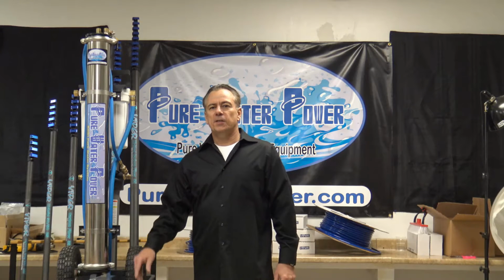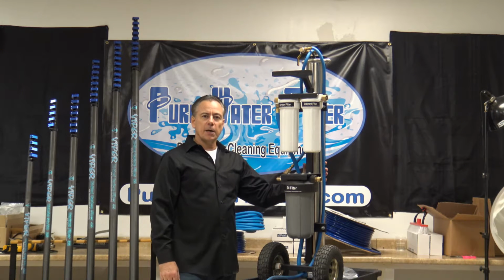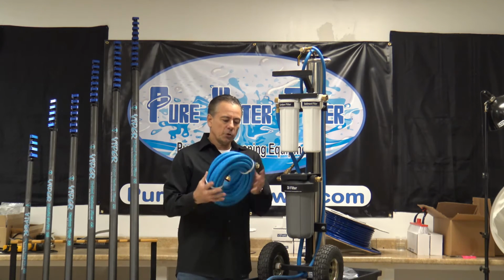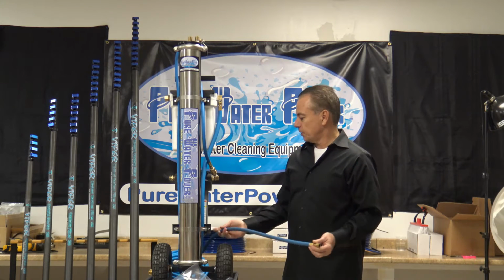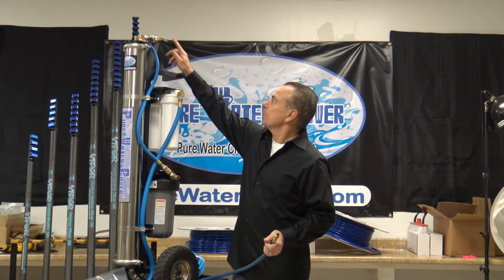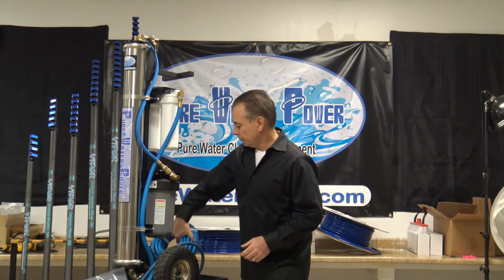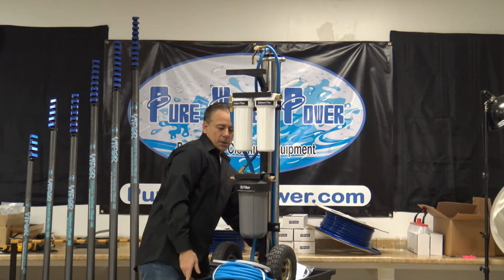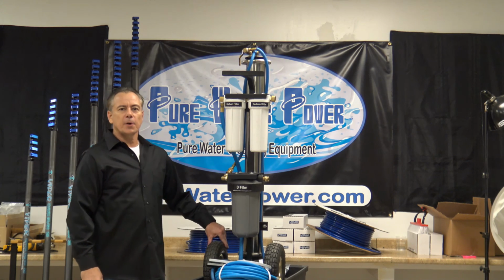PureWaterPowerRODICart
The Pure Water Power  4-stage Cart allows for spot free rinse using only regular tap pressure up to 50 ft. high.  This system is configured for optimum pure water cleaning and uses 4 types of filtration for the best and most economical total filtration possible.  The 4 stages of filtration are as follows:  Stage-1 from the incoming water supply is the sediment filter which removes rust and large solids, Stage-2; is the Carbon Filter which removes the Chlorine prior to stage-3; which is the Reverse Osmosis (RO) which removes 98% of the Total Dissolved Solids (TDS). before passing through the final Stage-4 De Ionization (DI) filter which brings the TDS level down to 0.